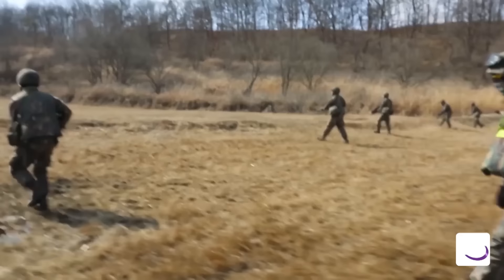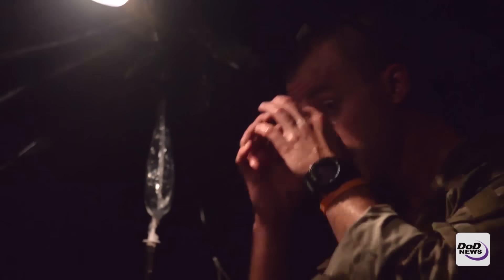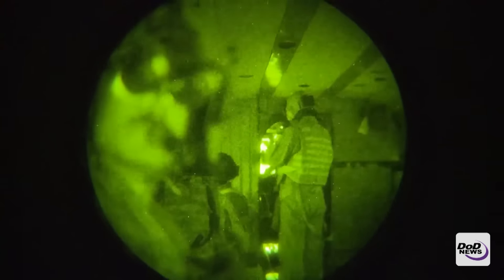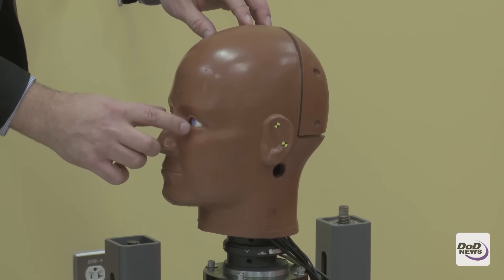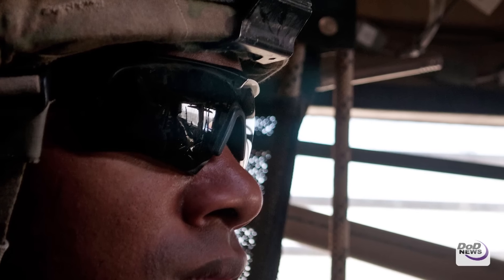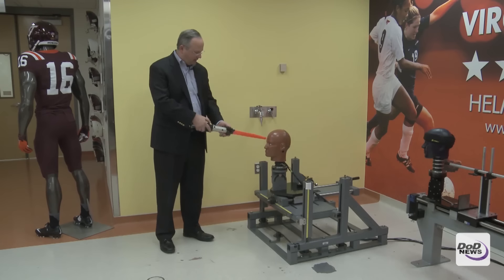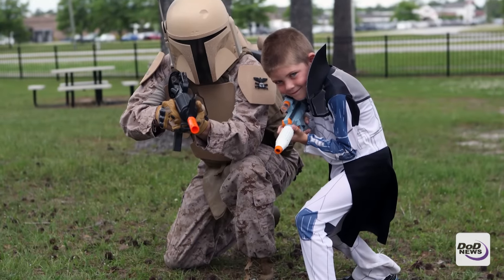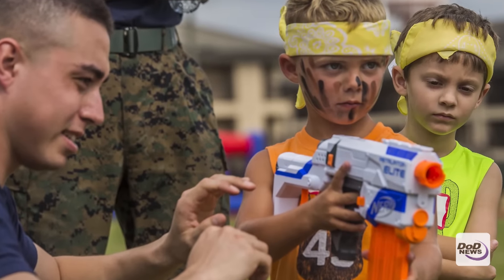DoD News In Focus - Military Funding Helps Make Toys Safe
With help from Defense Department funding, Professor Stefan Duma created a laboratory group at Virginia Tech University in 2000 to research biomechanics. After the team published its work, toy companies began to use their research to design safer toys.